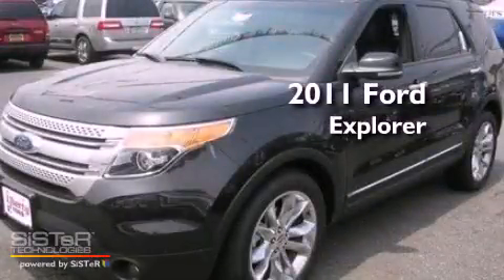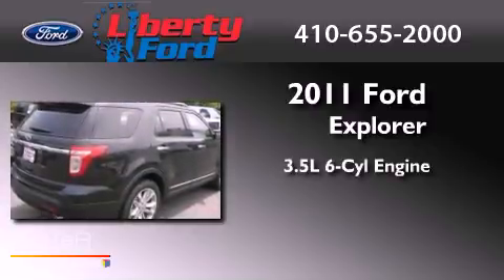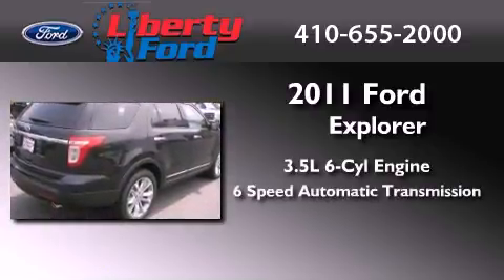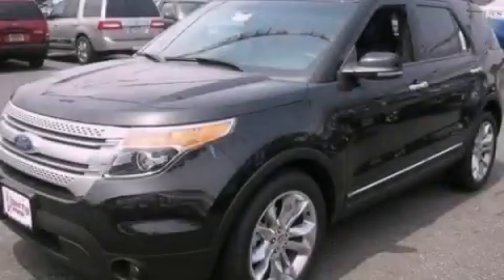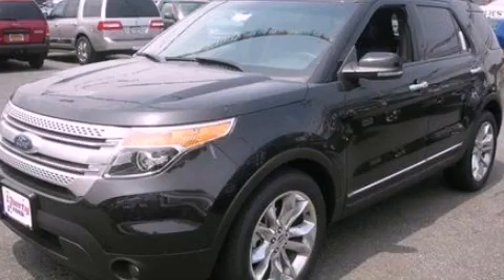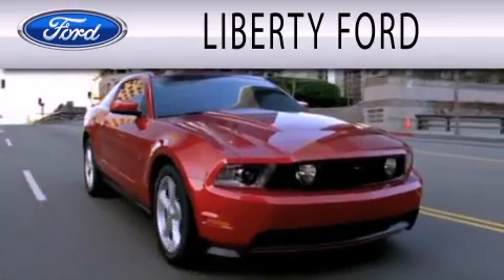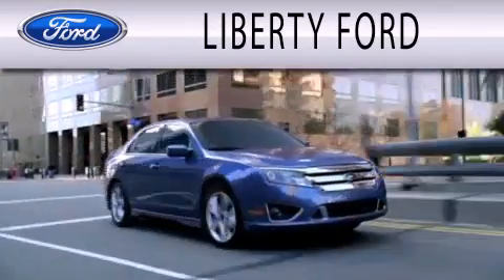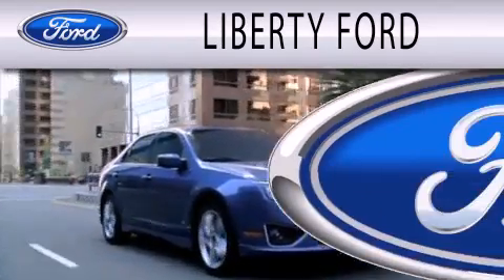2011 FORD EXPLORER Randallstown MD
Year : 2011
 Make : FORD
 Model : EXPLORER
 Engine : 3.5L V6
 Trans . : AUTO 6SPD
 Exterior : BLACK METALLIC
 Miles : 83

 Stock : 12787